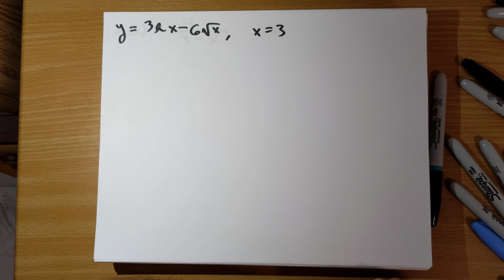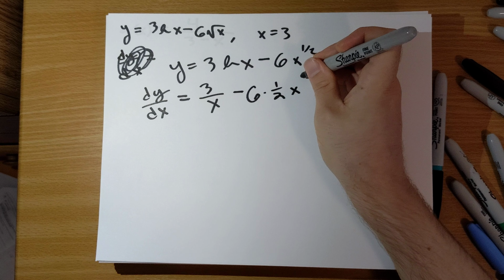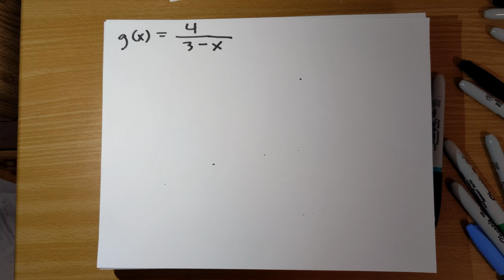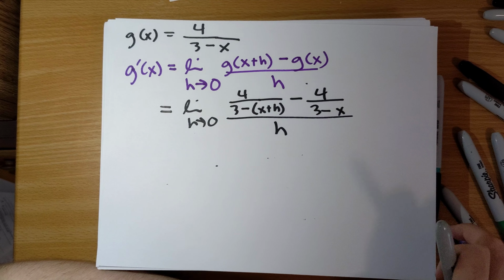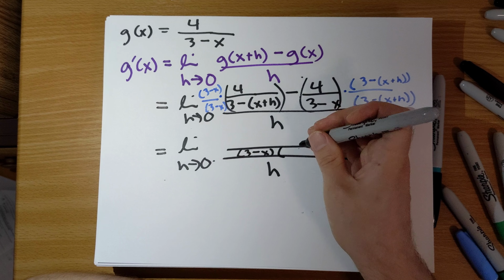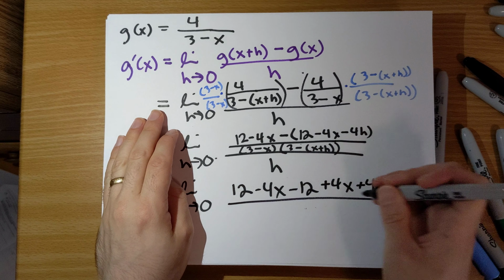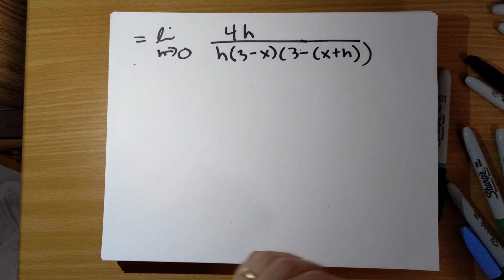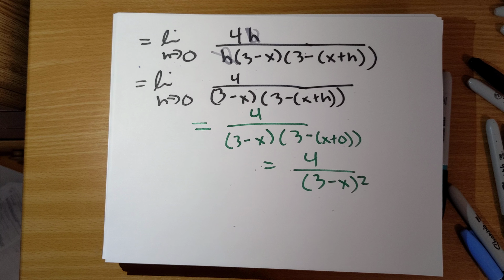135/151 test 2 review: #1-#2